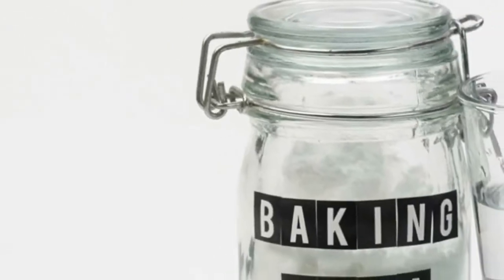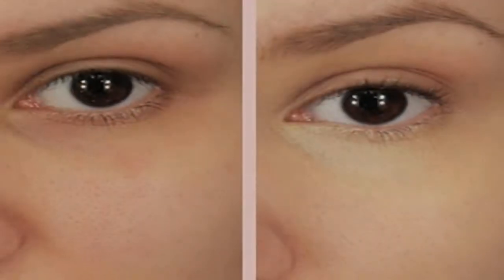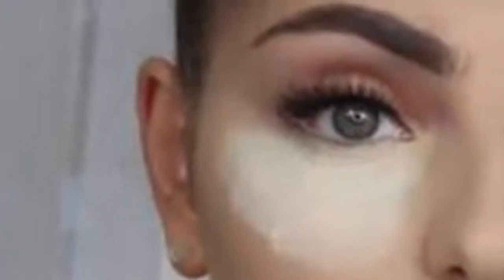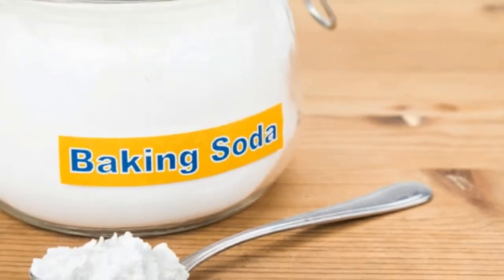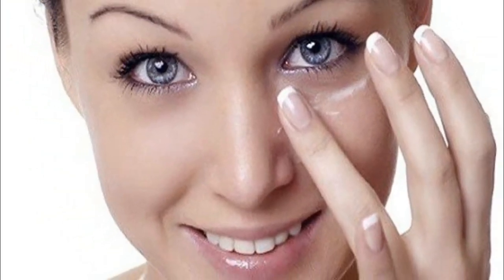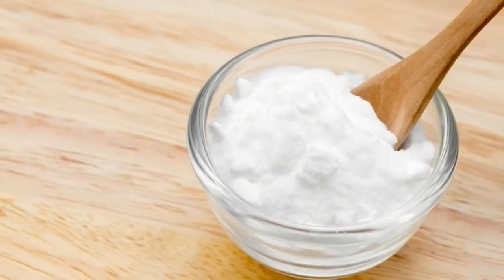She Put Some Baking Soda Under Eyes, The Result Is Wonderful!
Maybe it sounds unbelievable, but there are plenty of ingredients in your kitchen that apart from their cooking purposes can be used as beauty ingredients.

Baking soda is one of these ingredients that can protect, nourish, and heal the skin of your face.

For many years, baking soda has been used for its medicinal properties and treating many health issues. But, the truth is that this powerful ingredient is significantly beneficial for your hair, teeth, and skin as well.

It acts as a natural exfoliate and can soothe skin irritations. Also, it works as a deodorant without aluminum and parabens. However, this all-purpose substance will do wonders for your skin.

What is more, the best thing is that you can prepare a homemade mask for your skin type and need. Follow the instructions below and find out more!

Healthy Channel.